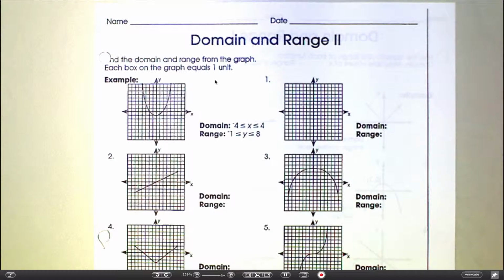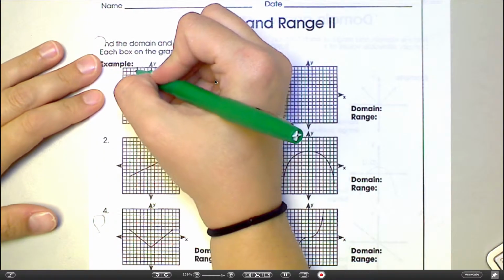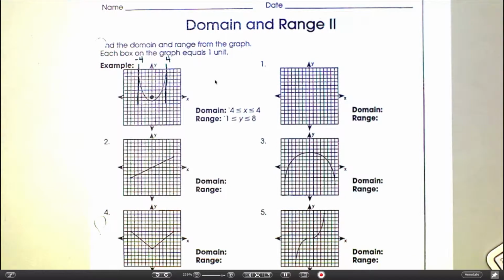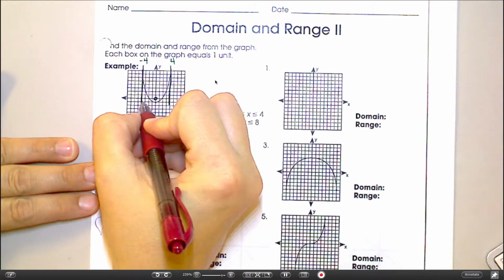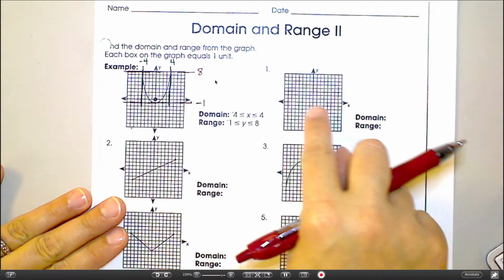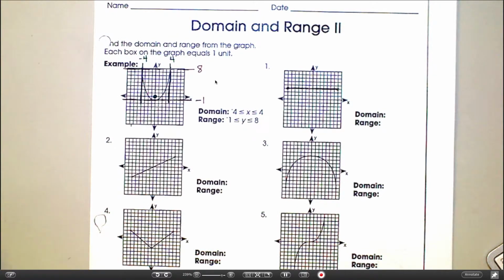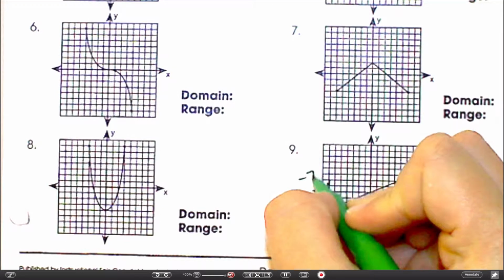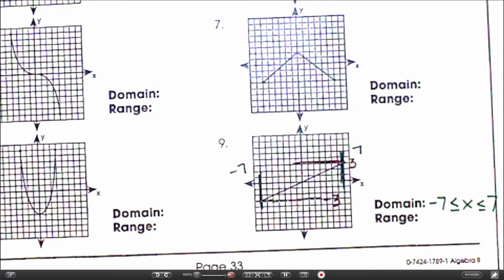Domain & Range II - 4th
Chapter 1 Lesson 4: Graphs of Functions
Graphs with Endpoints - In Class Examples Chapter 1